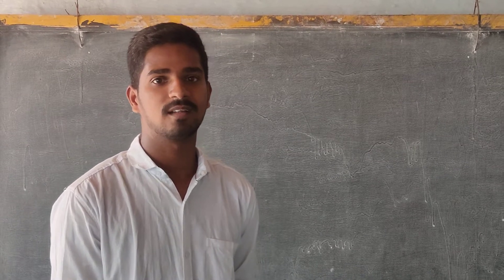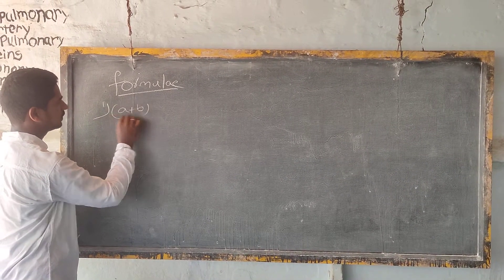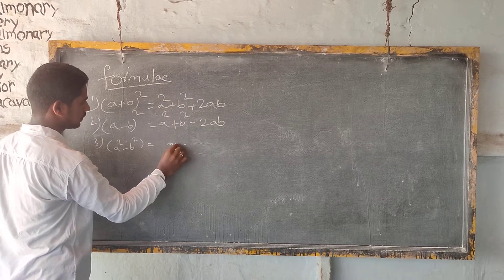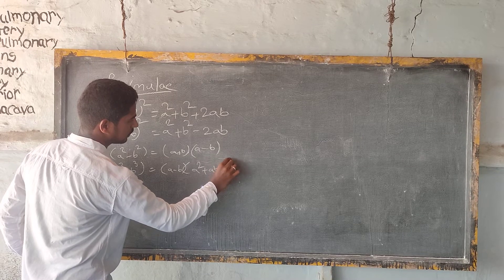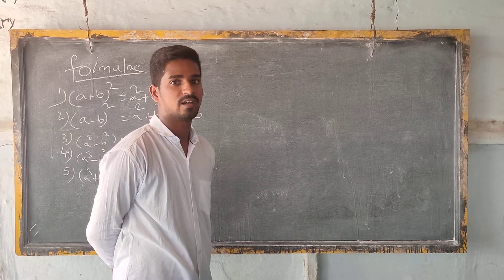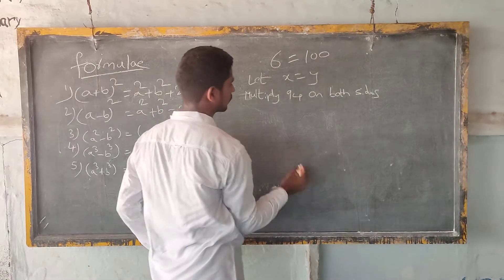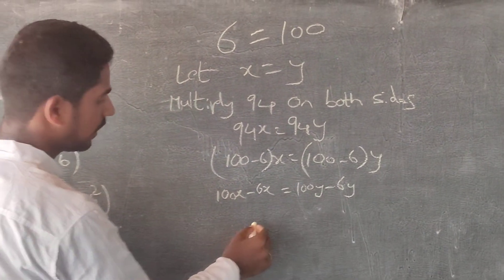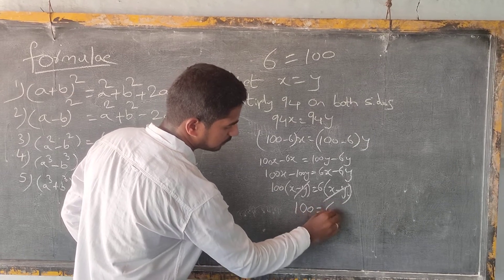Math Teacher - Sravan Kumar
Respected sir/madam My self A.Sravan kumar.I completed my graduation this year.Along with my graduation I worked as a part time mathematics teacher so I have 2 years experience in teaching field. Thanking you.